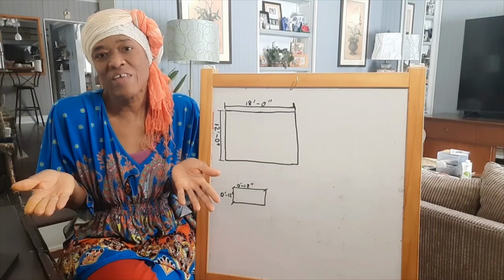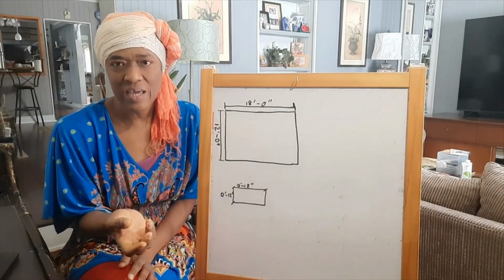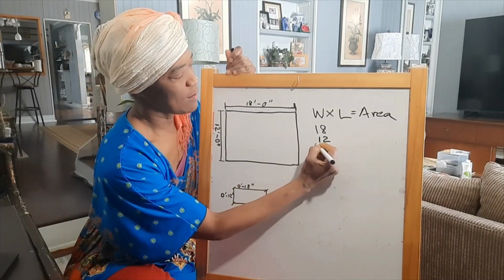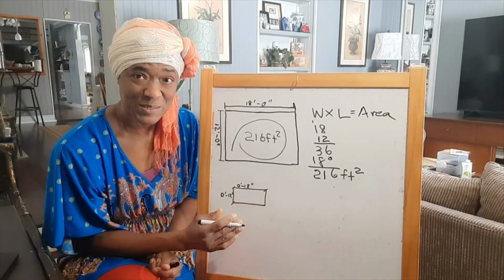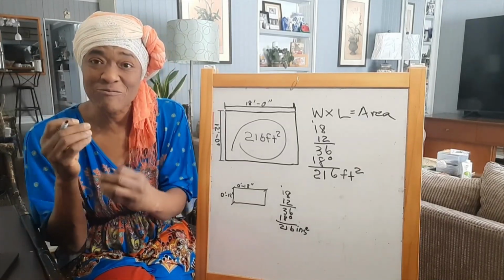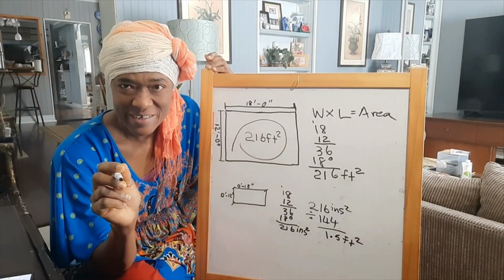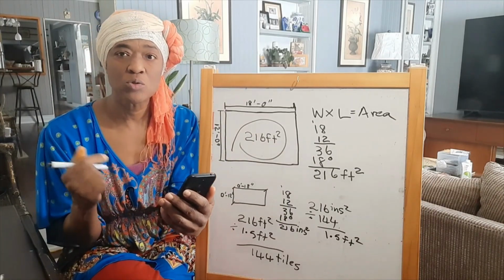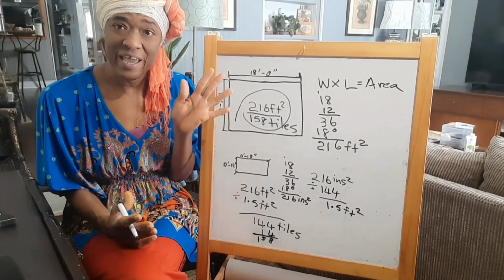How To Calculate Tiles For Any Project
Figuring out how many tile you need for your project can be a chore or it can be as easy as 1, 2, 3.
If you want to know how many tiles you need for your project, then check out this helpful video and make finding out be as easy as 1, 2, 3! In this video, I'll walk you through the process of calculating how many tiles you need for your project.

This tile calculation video is a great resource if you're planning on installing new tile in your home or office. By following the steps in this video, you'll be able to estimate how many tiles you'll need and make sure you have enough to finish your project!